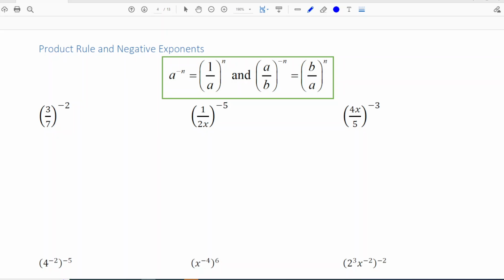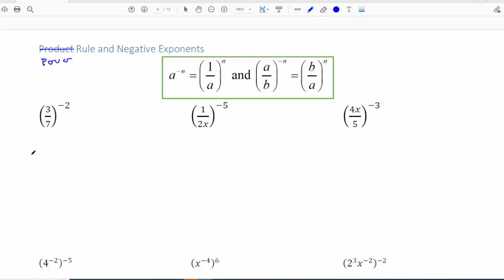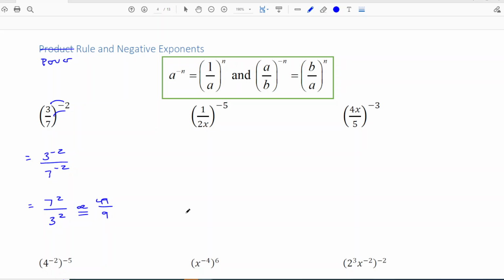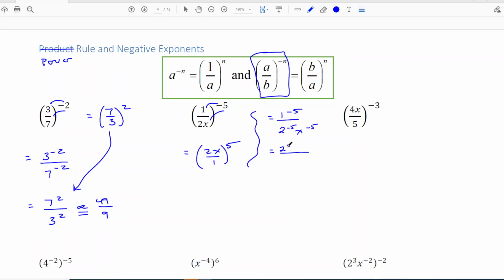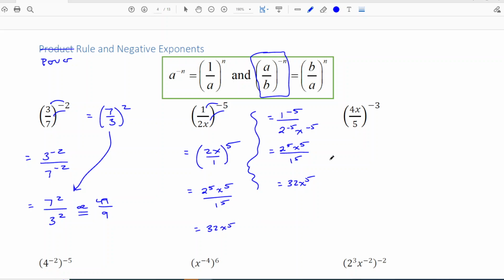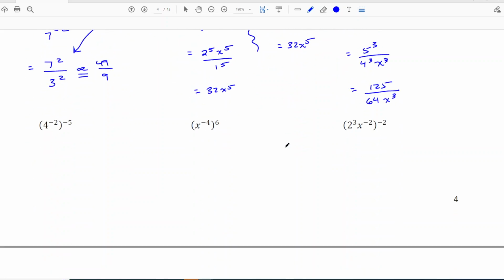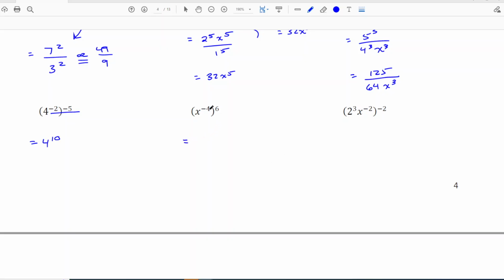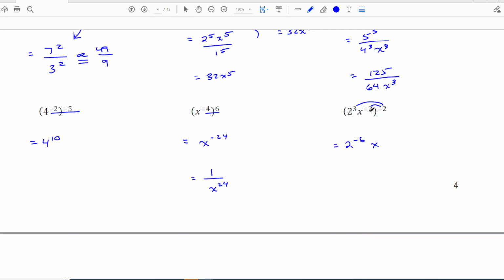Math 50 4.1 Video 5 Negative Exponents and the Power Rule